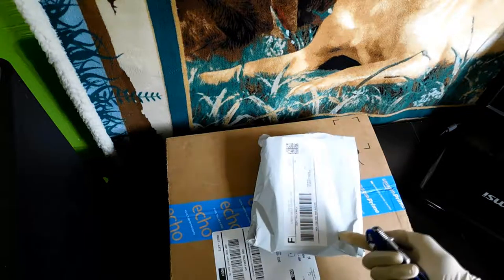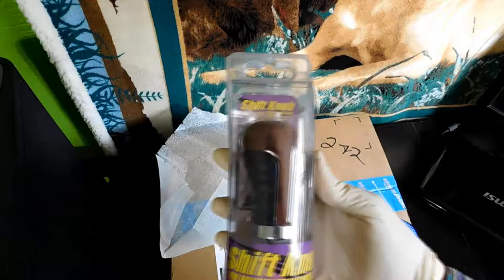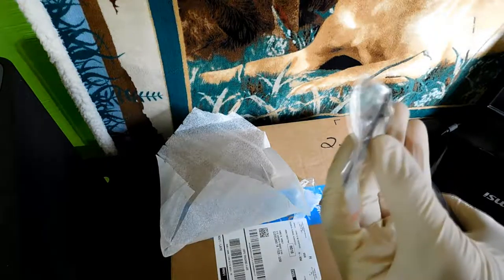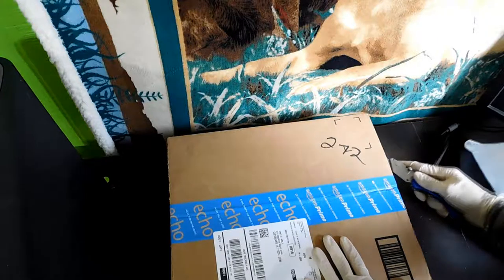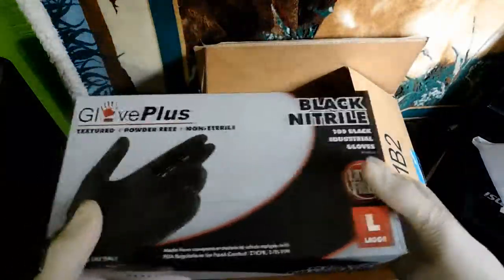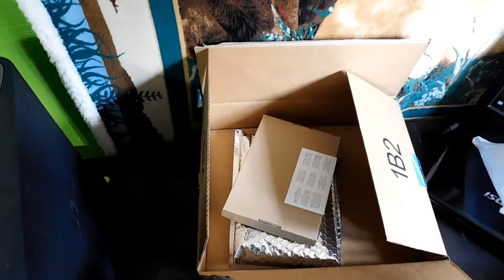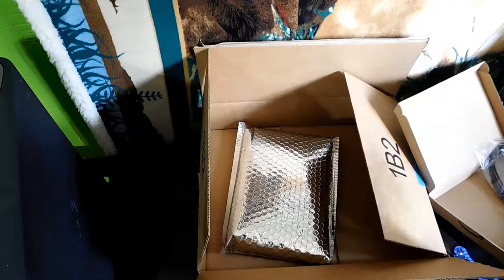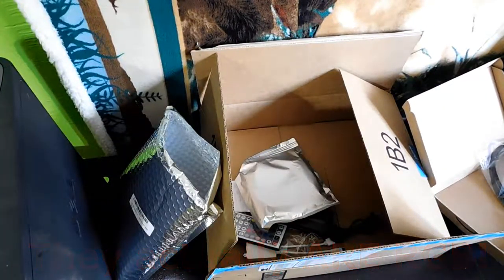OPEN THAT BOX! - Episode 6 ~ some cool thingys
Lots of cool tech related stuff inside!

void Start () {
        public void Links(string name){
 Debug.Log ("Links here!");
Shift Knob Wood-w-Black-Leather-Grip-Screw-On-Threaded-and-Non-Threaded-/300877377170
LED RGB Strip
Techie Gloves
Audio Extension

Support me:
◢The Techie Shop